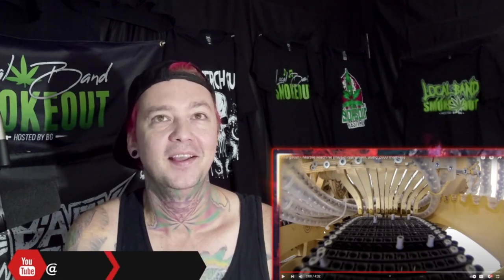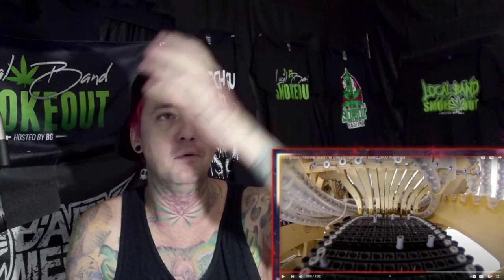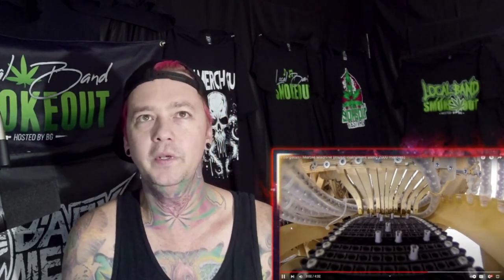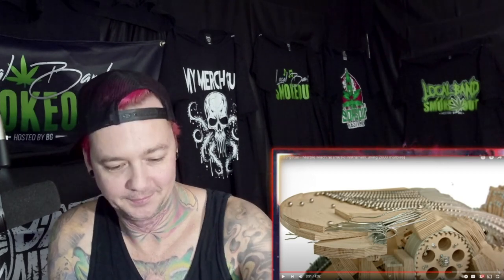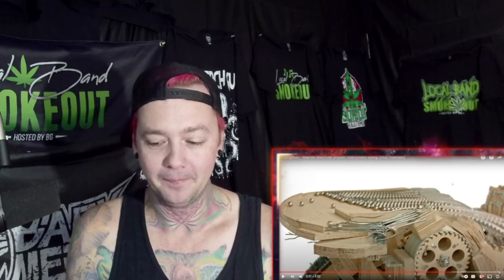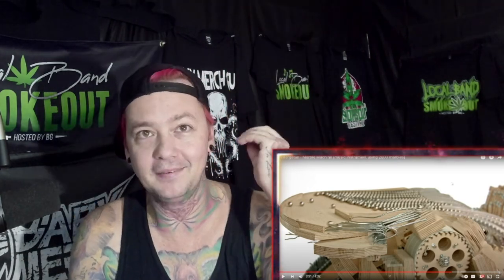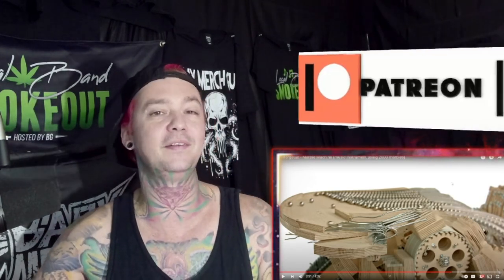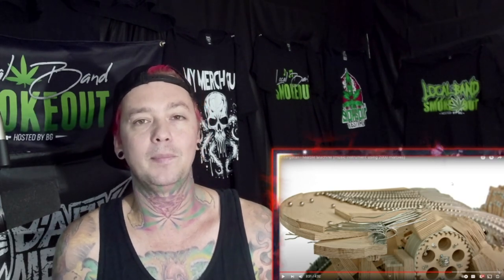WTF IS THIS !! THIS IS CRAZY !! Wintergatan - Marble Madness ( Reaction / Review )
Want me to react to a certain song? ANY GENRE! Go to *** LocalBandSmokeout.Com/submit *** I could be reviewing your music today! Twitch.tv/LocalBandSmokeout is where the real party is at ;) Over 5500 reactions and counting! *** Streams 5 times a week (monday - friday) at  420 Pm Pacific time on Twitch  (Twitch.tv/localbandsmokeout) *** Thats where we chat with our guests and do giveaways while reviewing your music live!

GhostKiller Entertainment
Bandruption.com (send your music into SPACE, FREE to sign up)